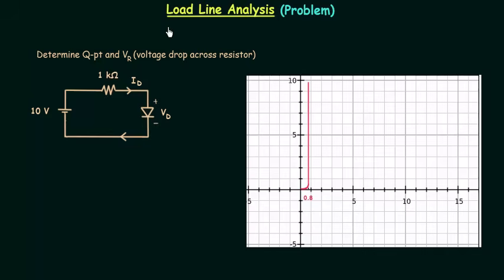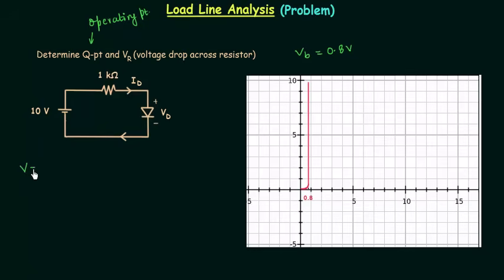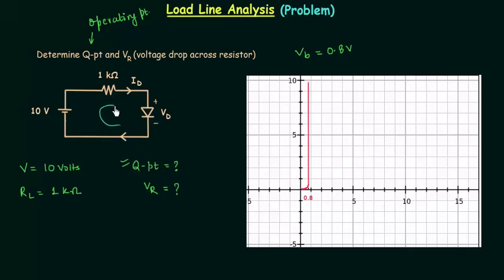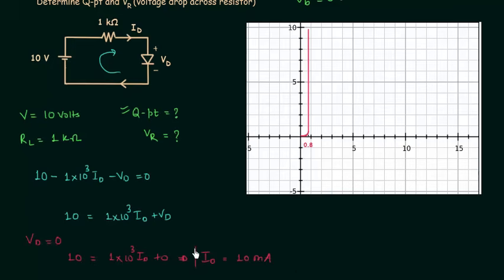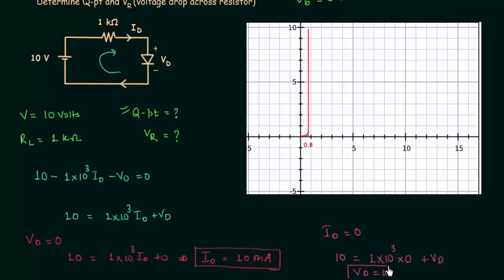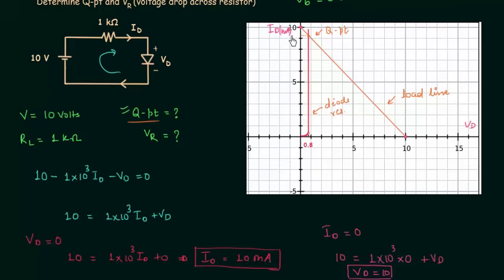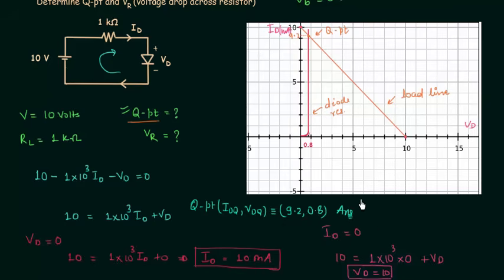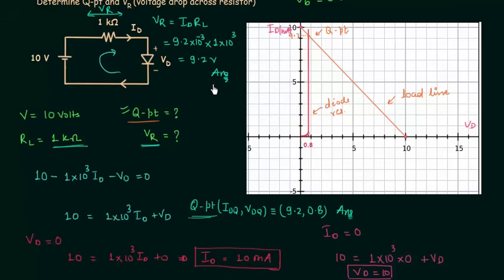Load Line Analysis (Numerical Problem)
Analog Electronics : Load Line Analysis (Numerical Problem)
Topics discussed:
1. How to calculate operating point.
2. How to calculate voltage across load resistance.